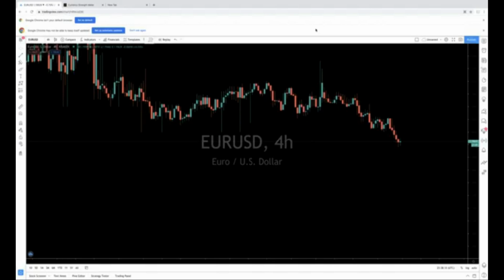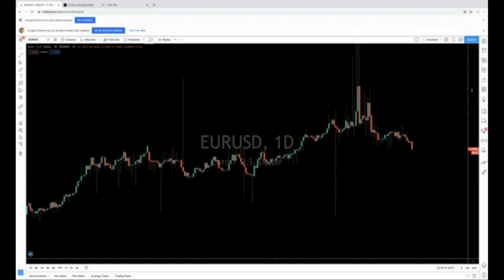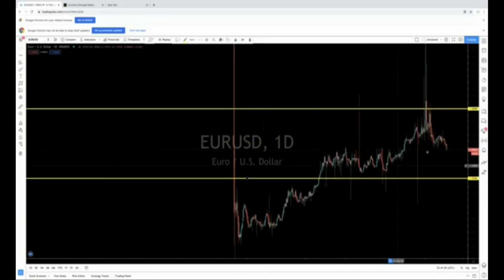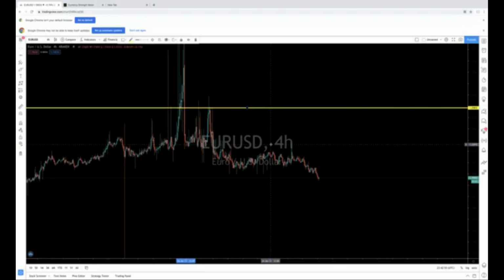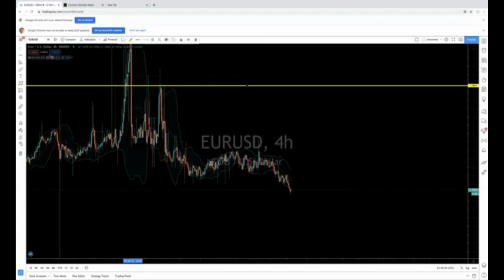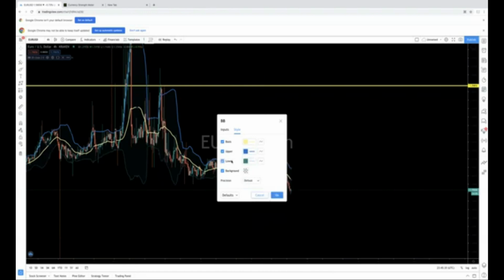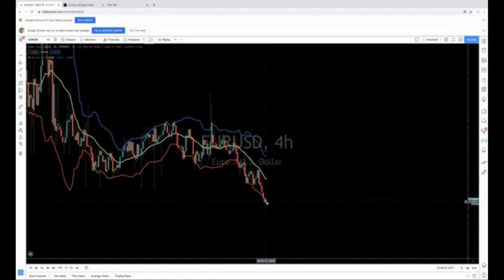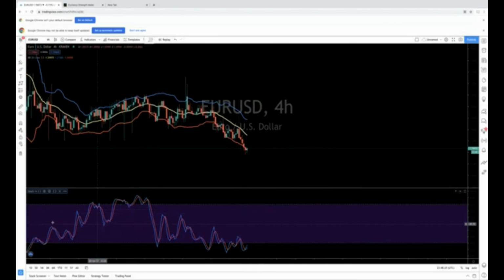How to get 30-40 pips a day with Bollinger Bands